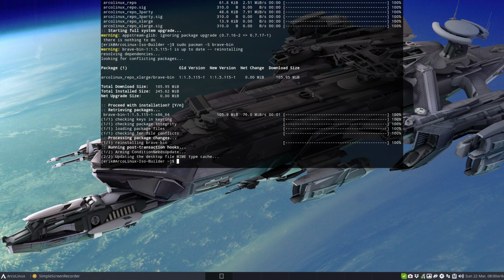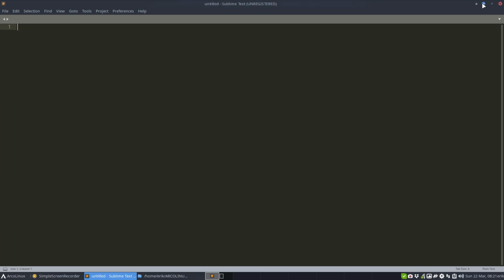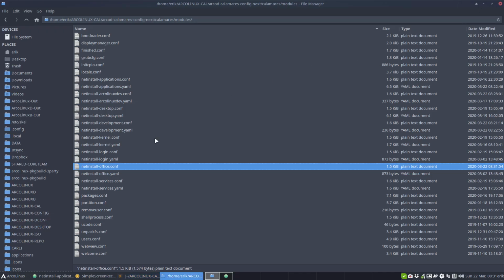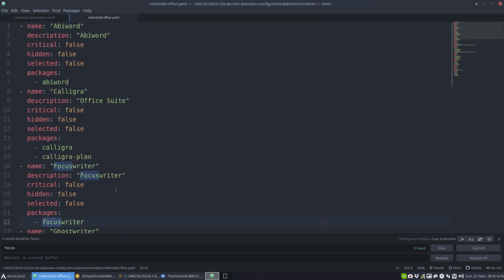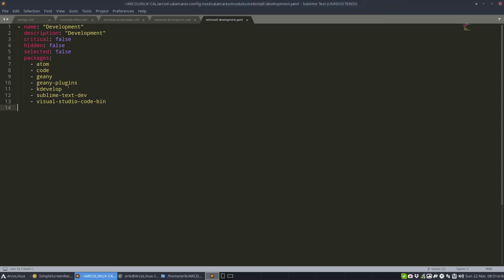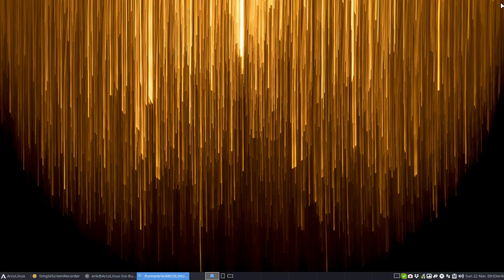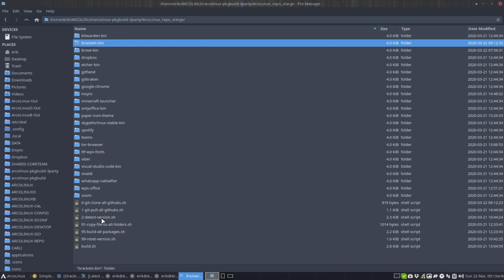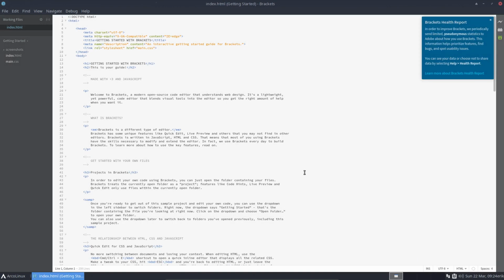ArcoLinux : 1410 Backoffice - creating a new netmodule in Calamares